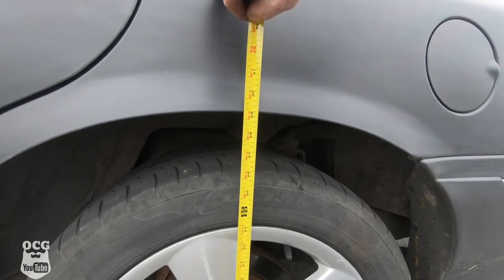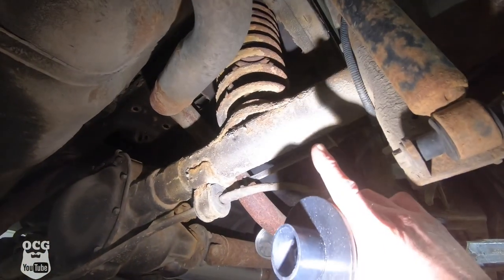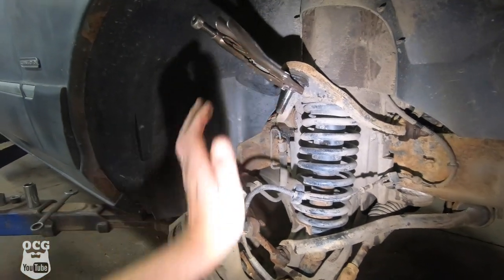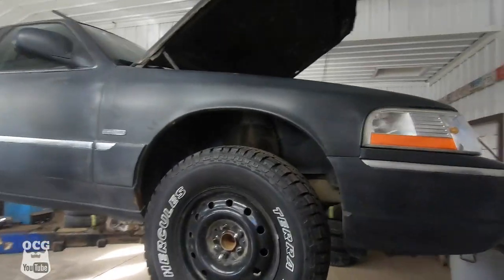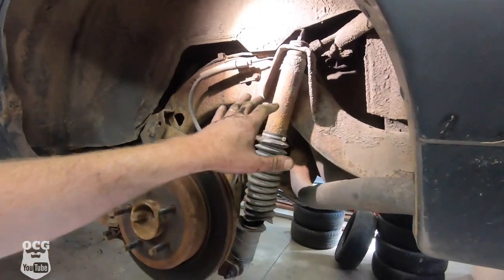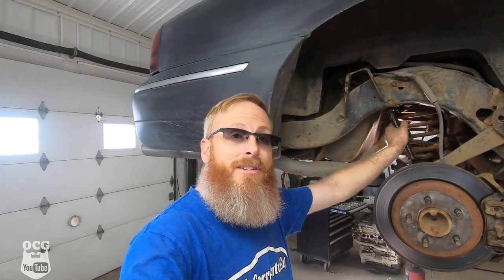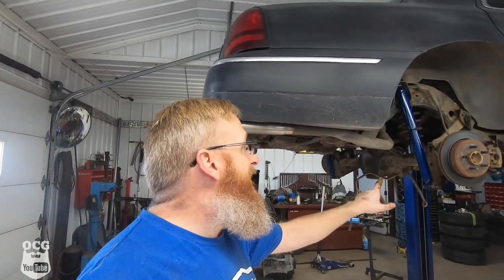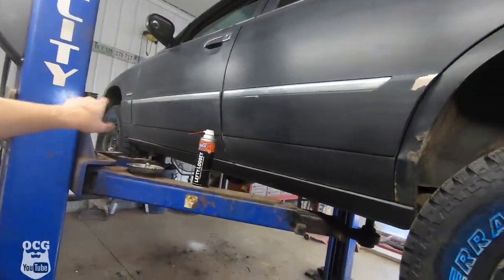Lift Kit on a Mercury Grand Marquis?!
Just because nobody else has done this in my area, I decided it was time to call on my Canadian inner-redneck. Let me show you how to install a 3 inch lift and 31 inch tires on a Grand Marquis, Crown Victoria or Town Car. This Panther Platform will be more redneck than Cleetus Mcfarland himself.

VIDEO CONTENTS
0:00 Intro
0:33 Measuring stock height
0:57 Wheel & tire set up
2:01 Liftabrand lifts
5:11 Starting the front lift
10:32 starting the rear
15:47 Trimming for the Tires
19:14 The reveal
20:31 Measuring the lifted height

REAR SHOCK PART#'s
Napa-94198
OE Spectrum-37134
KYB-344374
Munroe-32303

Jason Carr
220 Route 170